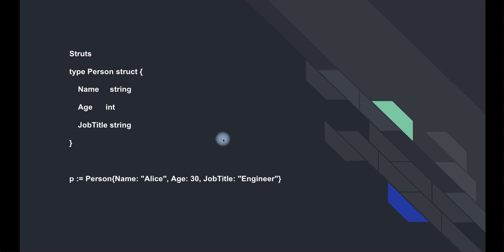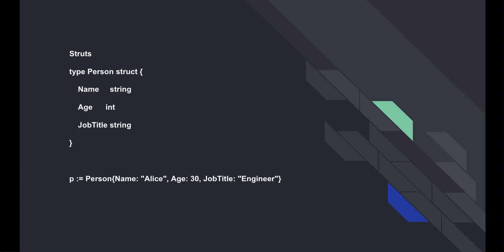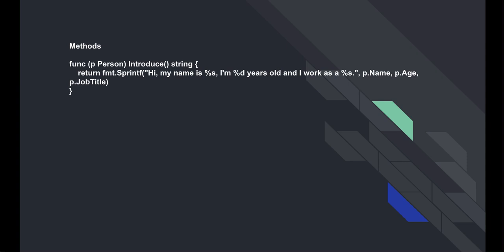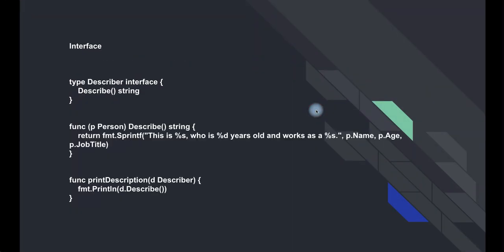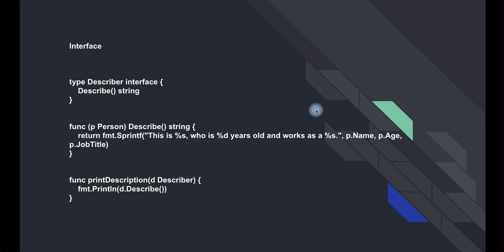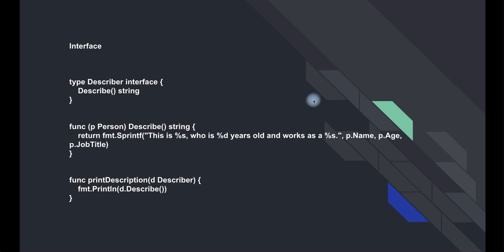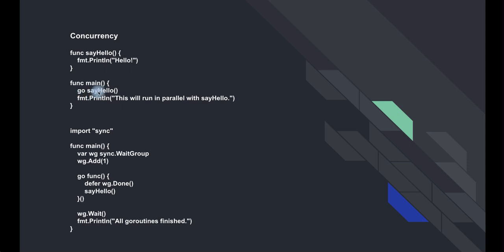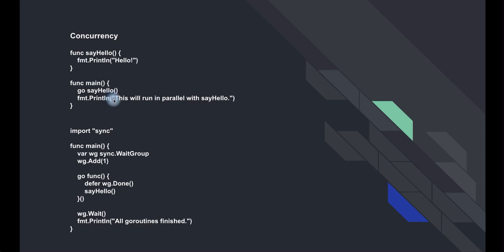Go Lang Day 3